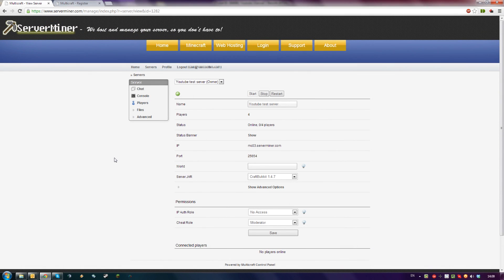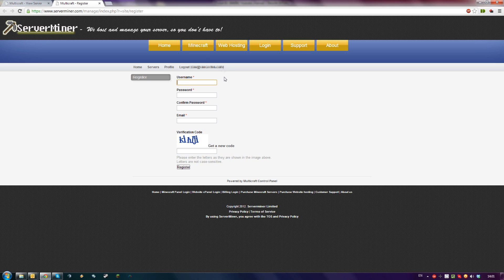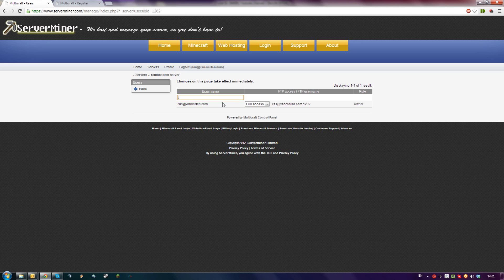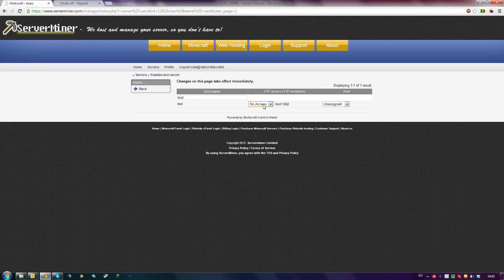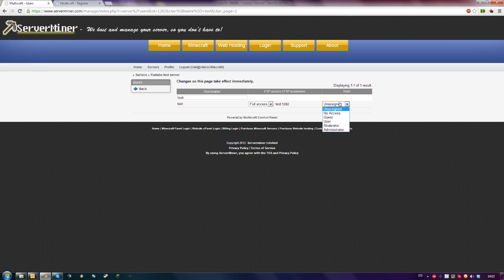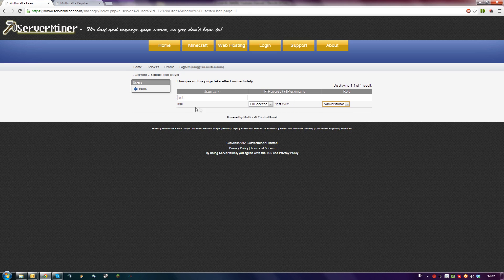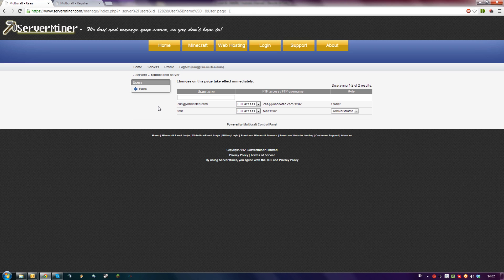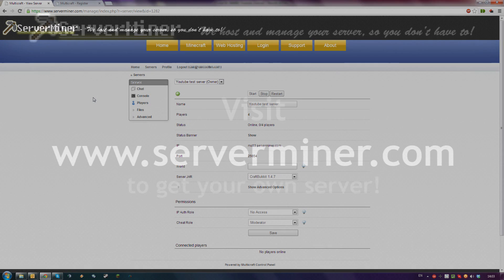Managing your Multicraft Control Panel permissions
This tutorial will show you how to give people access to your server's control panel and FTP, and how to manage that access.